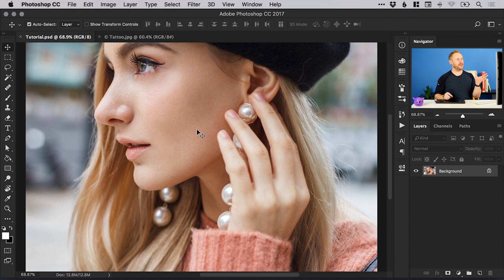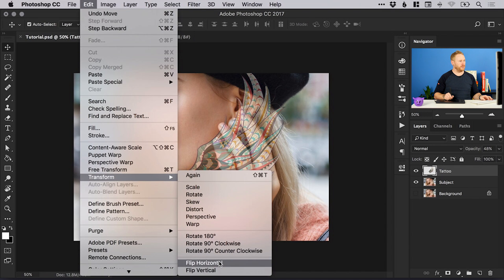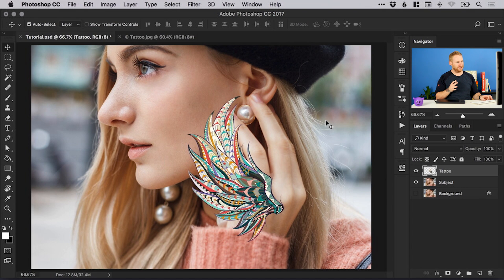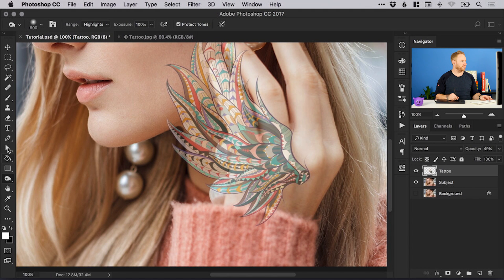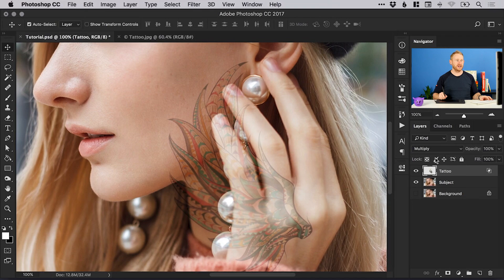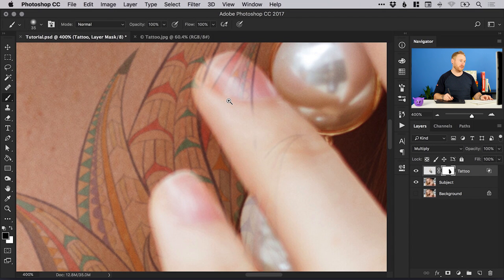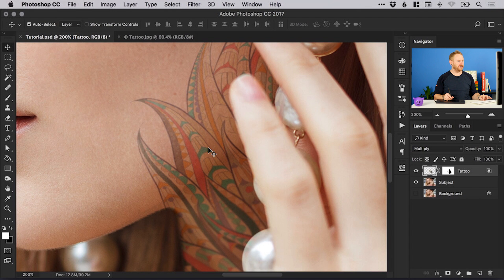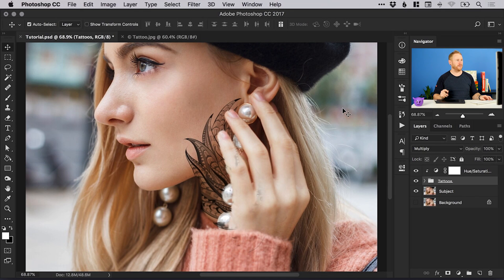How to Add Realistic Tattoos in Photoshop